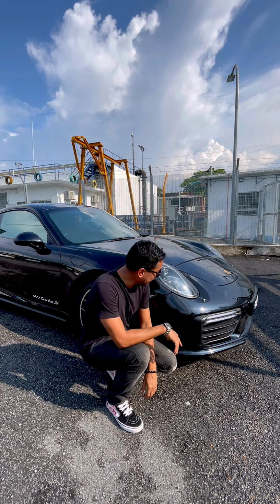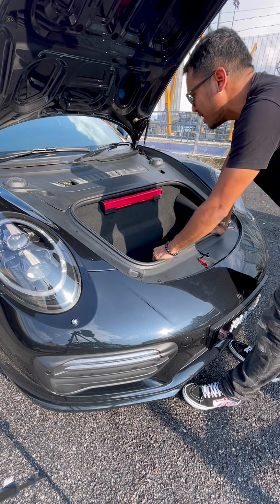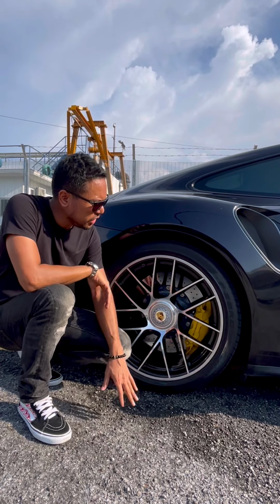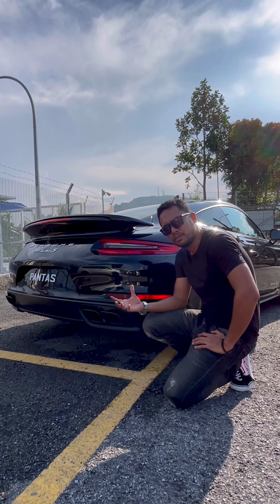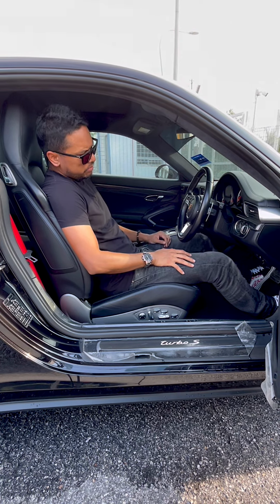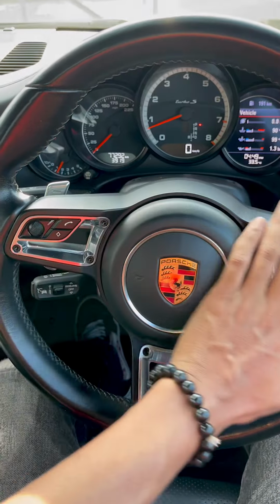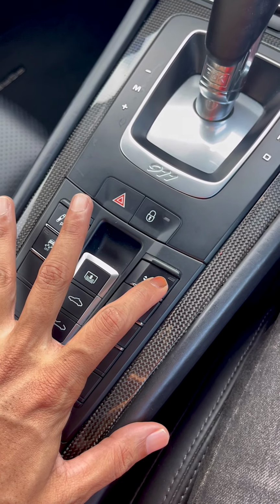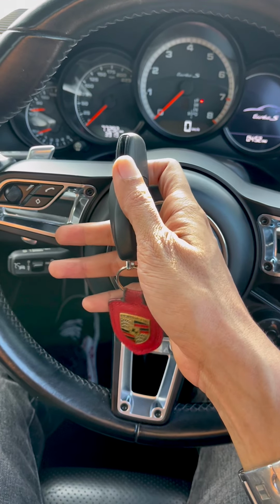2016 Porsche 911 Turbo S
PORSCHE CARRERA 911 / 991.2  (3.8CC) TURBO S.

Manufacture 2016. Register 2020. Original mileage 77,000 km.

- Ceramic brake kit
- 'PORSCHE' and model designation painted
- Bi-Xenon main headlights including Porsche Dynamic Light System (PDLS)
- ParkAssist (front & rear) with reversing camera
- Electrically folding exterior mirrors
- Electric slide/tilt glass sunroof
- Privacy glass (rear side windows & rear window)
- Side skirts painted
- Headlight cleaning system covers painted in contrasting exterior color
- Power steering plus
- Sport Chrono Package
- Sports exhaust system
- Wheel center lock with full-colour Porsche Crest
- 20-inch wheels
- Cruise control
- Automatically dimming mirrors with integrated rain sensor
- Light design package
- HomeLink®️ (programmable garage door opener)
- Heated multifunction steering wheel
- Fully electric Sports seats (14-way electric)
- Seat heating
- Smoking package
- Floor mats
- Interior Leather
- Porsche Crest embossed on headrests
- Leather Interior with Alcantara
- Sun visors in Alcantara
- Carbon Fiber interior
- Interior package carbon (including door trim strips)
- Door sill guards in carbon
- BOSE®️ Surround Sound-System